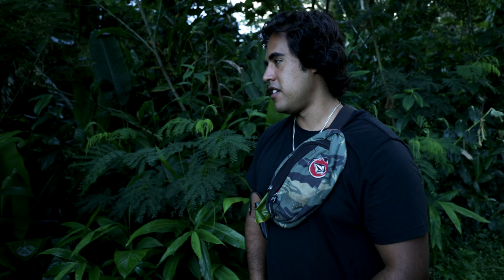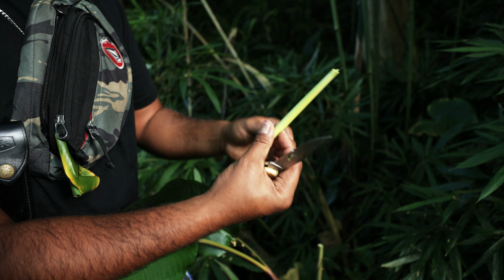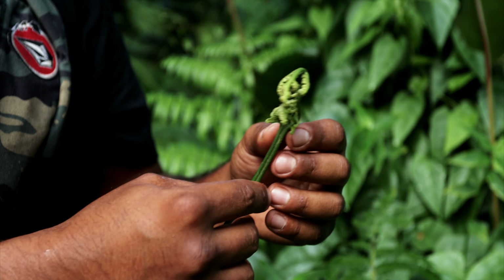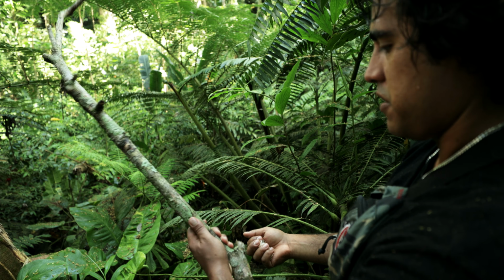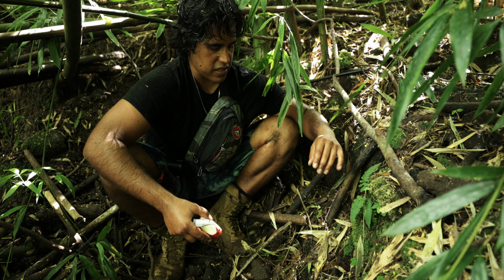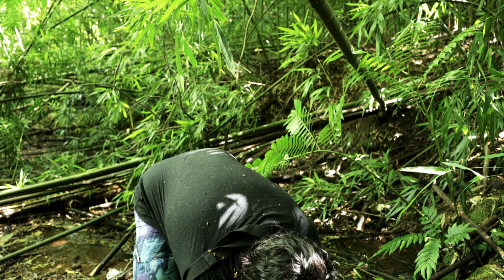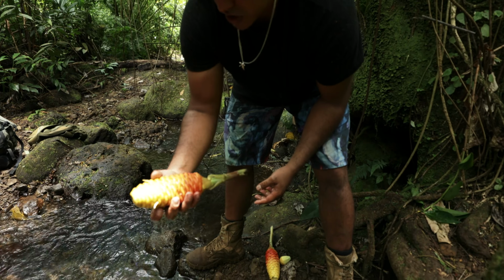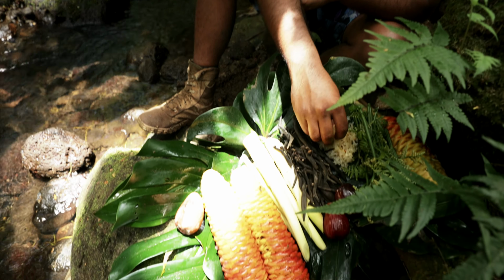Hiking to a Freshwater Spring - Foraging Edible Plants in the Wild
We followed a stream deep into the valley to find the source and drink water from the natural spring. Foraging wild invasive edible plants along the way.

WARNING!!! the mushrooms we found in this video are NOT edible and in fact can kill you. Sometimes we get it wrong, but it's best to check before you consume any plant you may find in the jungle. Always do your research.

We leave our mistakes in the video so everyone can learn with us.

Follow Yuda on instagram @yuda.abitbol